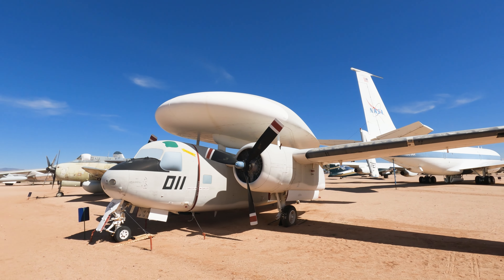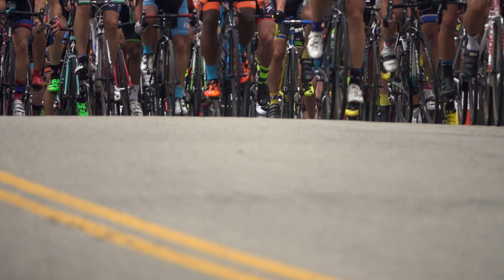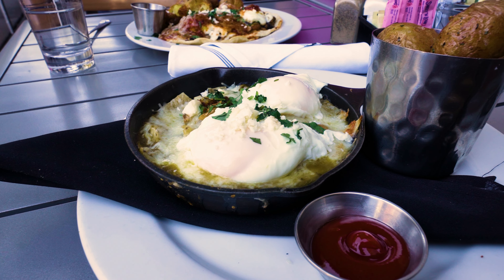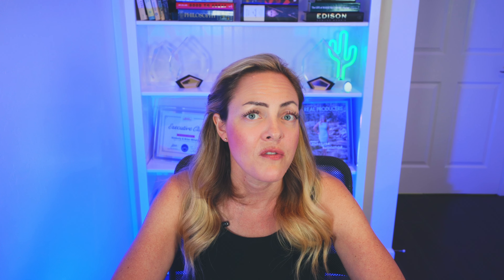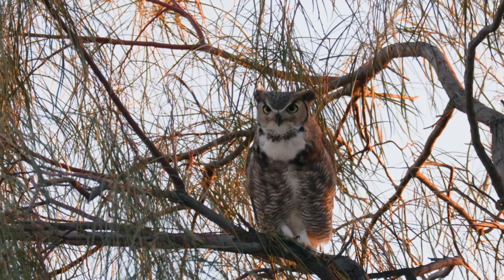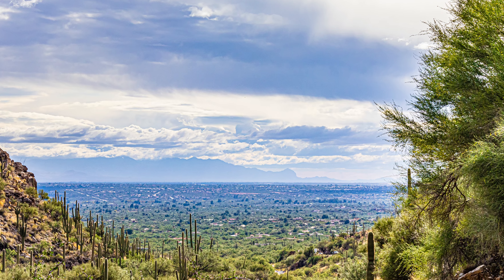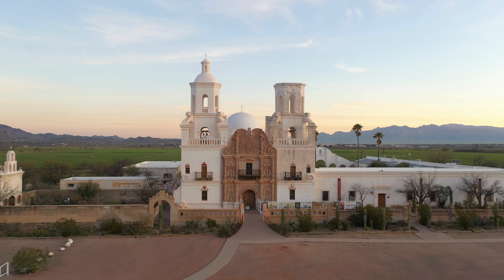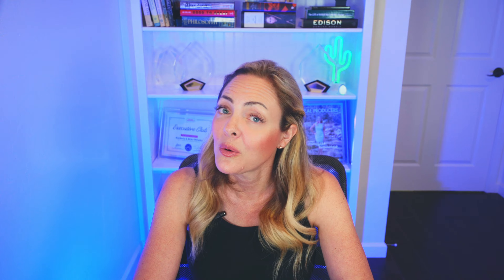Tucson Arizona A to Z: The Ultimate Guide To All You Need To Know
Explore Tucson, Arizona from A to Z in this comprehensive guide! From the iconic A Mountain to the stunning Saguaro National Park, we cover Tucson’s top attractions, neighborhoods, and must-know spots. Learn about the best local hikes, food scenes, schools, and family-friendly activities. Discover why Tucson is a favorite for retirees, nature lovers, and adventure seekers alike. Whether you're a long-time resident or considering a move to Tucson, this guide has something for everyone!

🏡 Ready to find your dream home in Tucson, Arizona? Let seasoned real estate pro Kimberly Mihalka be your guide! Whether you're buying, selling, or investing, Kimberly brings the expertise to make your real estate journey seamless.

🗝️ Unlock the doors to your dream home in Tucson! 🌵

Each office is independently owned and operated. Licensed in Arizona. This is not intended as a solicitation for anyone under a contractual agreement.

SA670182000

0:00 - Welcome to Tucson A to Z
0:04 - A is for A Mountain (Sentinel Peak)
1:14 - B is for Biosphere 2 & Botanical Gardens
1:59 - C is for Catalina Foothills
2:31 - D is for Arizona-Sonora Desert Museum
2:58 - E is for Eegee's & El Tour de Tucson
3:40 - F is for Families in Tucson
4:07 - G is for Green Valley
4:31 - H is for Heat & Hiking in Tucson
5:37 - I is for International Food Scene
6:26 - J is for Javelina & Desert Animals
7:15 - K is for Kitt Peak National Observatory
7:49 - L is for Mount Lemmon
8:30 - M is for Marana
9:14 - N is for Saguaro National Park
9:50 - O is for Oro Valley
10:37 - P is for Pima County & Pima Community College
11:20 - Q is for Quail & Birdwatching
12:00 - R is for Retirement in Tucson
12:49 - S is for Sahuarita
13:42 - T is for Tanque Verde
14:39 - U is for University of Arizona
15:23 - V is for Vail
16:12 - W is for Wildcats & U of A Athletics
16:48 - X is for San Xavier del Bac Mission
17:44 - Y is for Yellow Tucson Sunrises & Sunsets
18:14 - Z is for Reed Park Zoo
19:07 - Closing Remarks: Tucson A to Z Recap

BOOKS ABOUT ARIZONA AND THE SOUTHWEST THAT MIGHT INTEREST YOU:

▻ Arizona Bucket List Adventure Guide & Journal: 50 Must-see Natural Wonders in the Grand Canyon State:

▻ Arizona Day Trips by Theme (Day Trip Series):

▻ Weird Arizona: Your Travel Guide to Arizona's Local Legends and Best Kept Secrets (Volume 3):

▻ Arizona Ghost Towns: 50 of the State's Best Places to Get a Glimpse of the Old West:

▻ Hiking Arizona: A Guide to the State's Greatest Hiking Adventures (State Hiking Guides Series):

▻ Arizona Cookbook: Discover Authentic Mesa and Southwest Cooking with 50 Delicious Arizona Recipes: